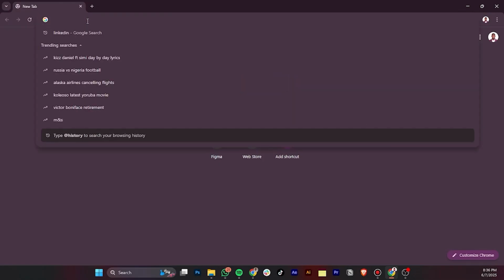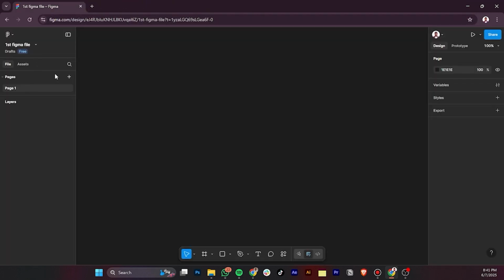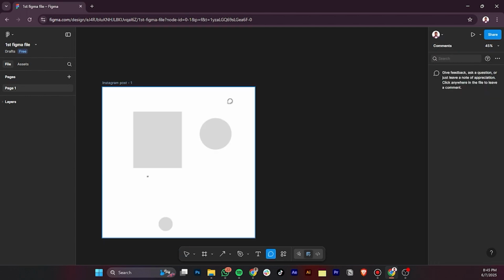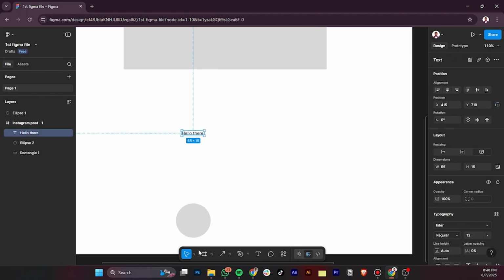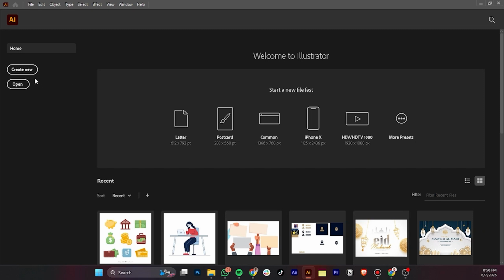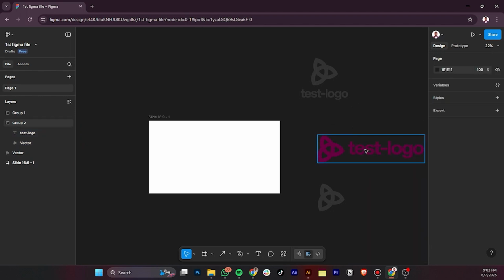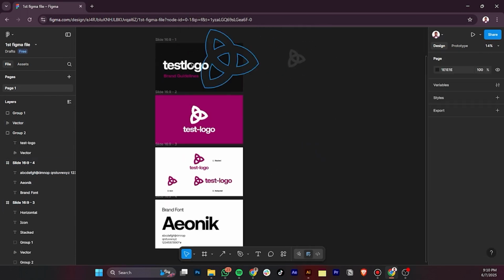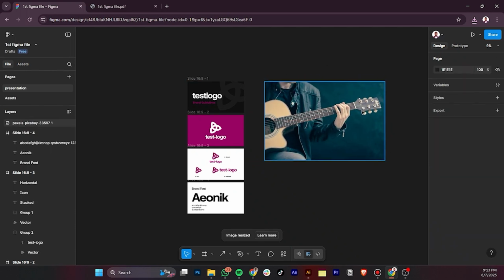Figma for Graphic Designers || Tutorial on getting started with figma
Video starts at 01:50

• Behance/Dribbble: [Insert Link, if applicable]